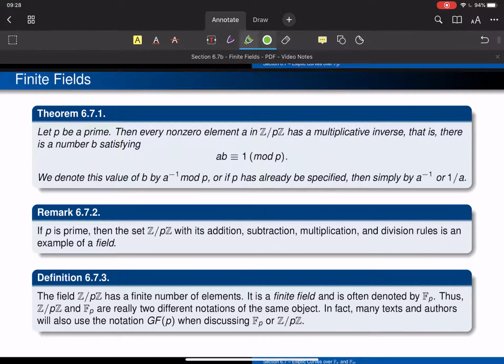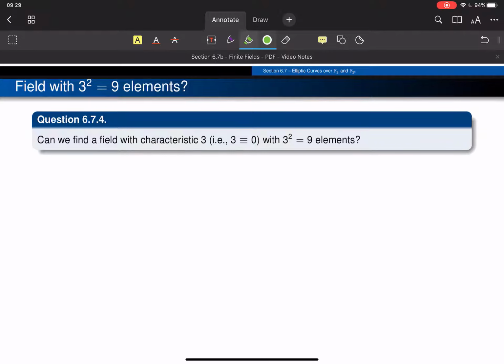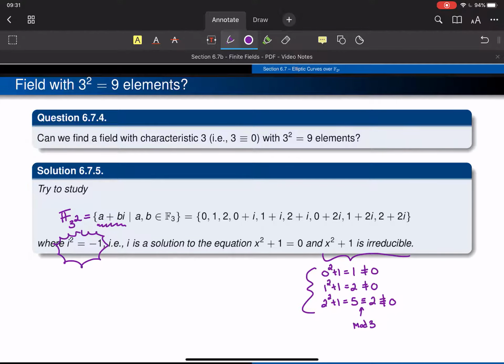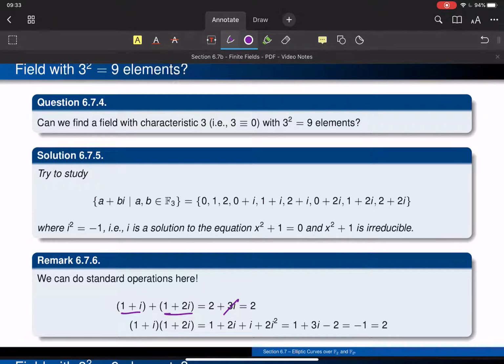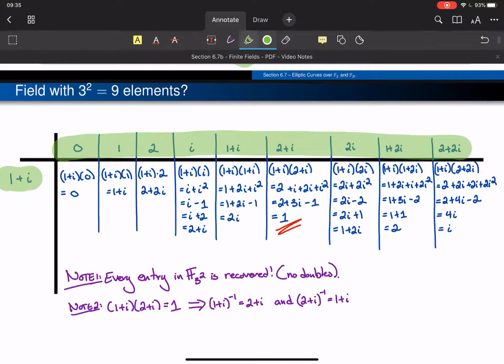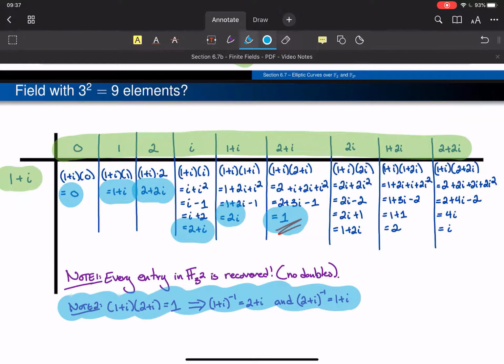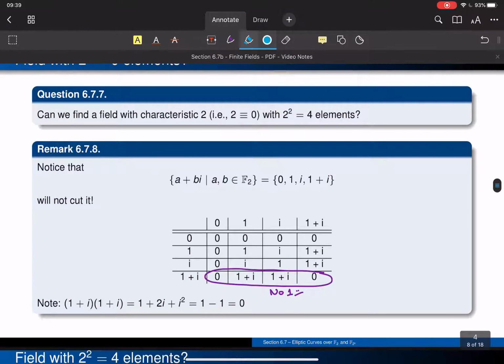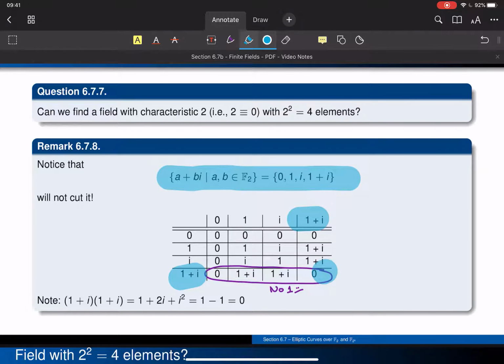437 Video - Section 6.7b.1 - Finite Fields - Introduction